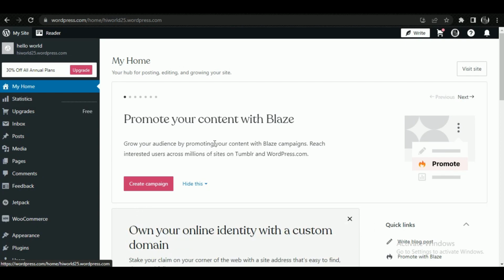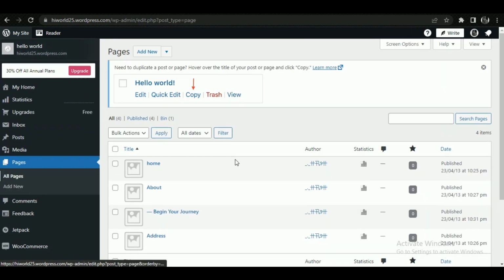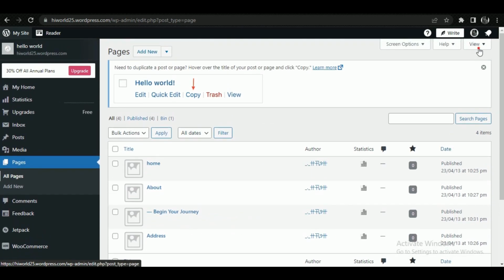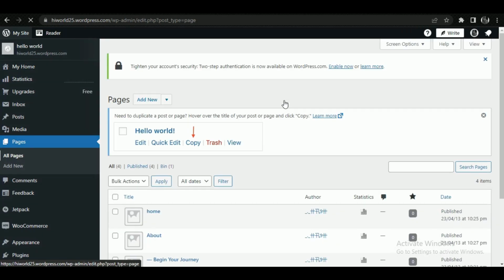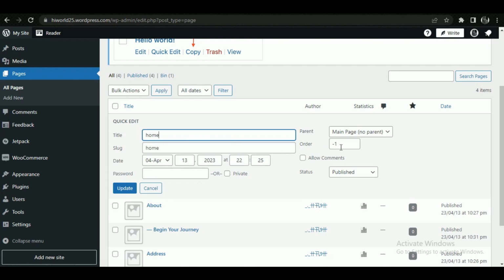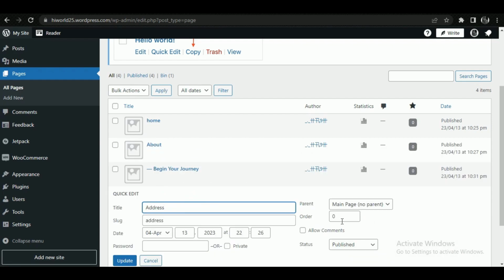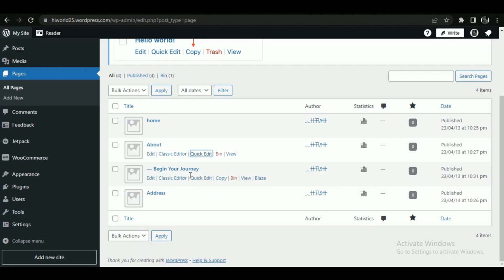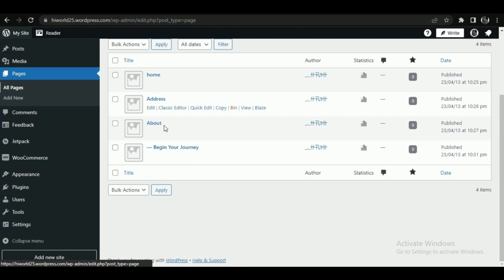How To Organize Pages In Wordpress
In this video I'll show you how to change order of pages in wordpress. The method is very simple and clearly described in the video. Follow all of the steps and see how to organize pages in wordpress dashboard.